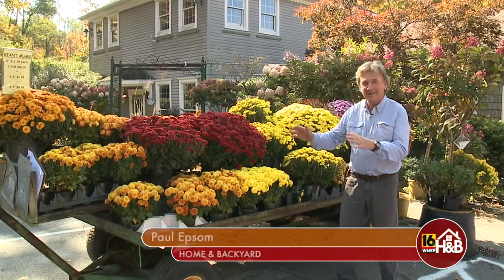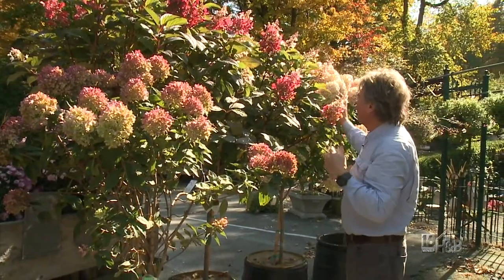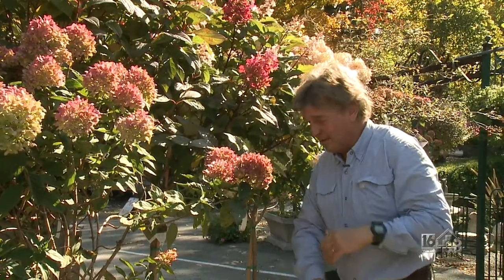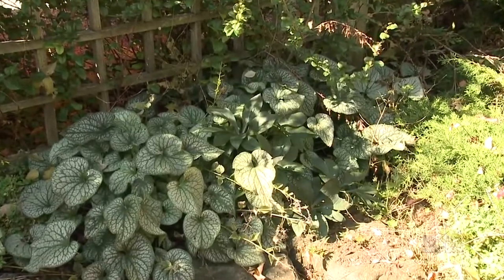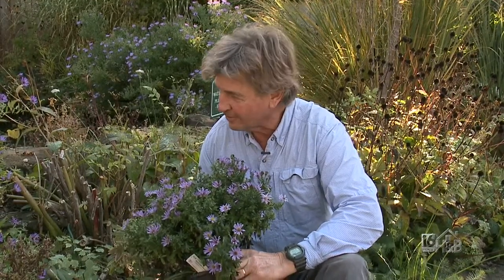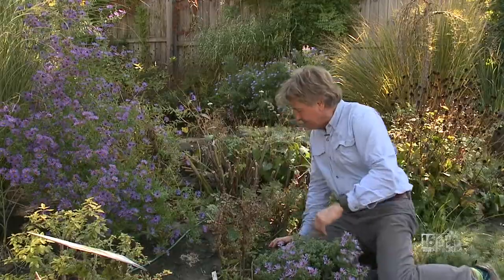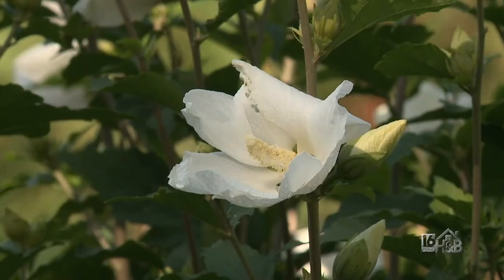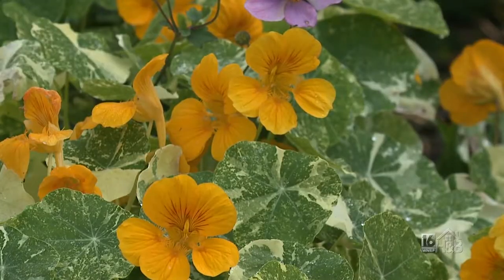Alternatives To Fall Mums